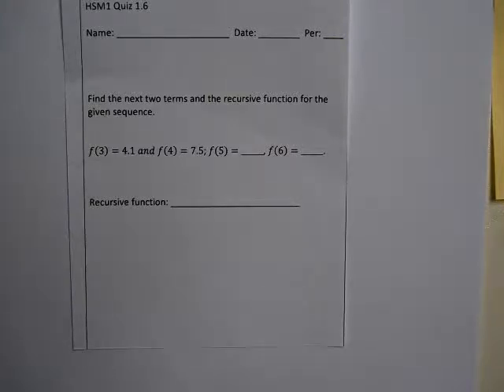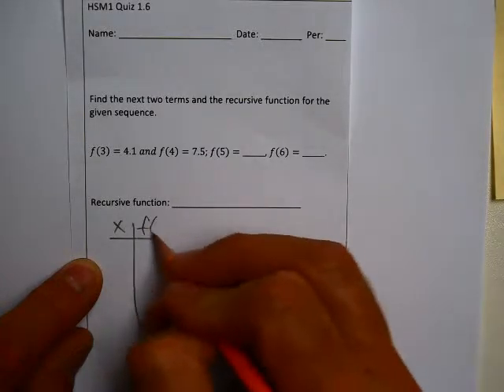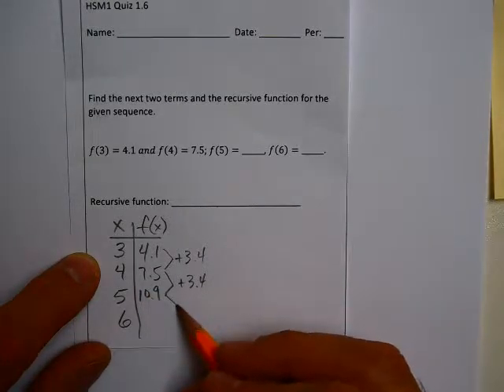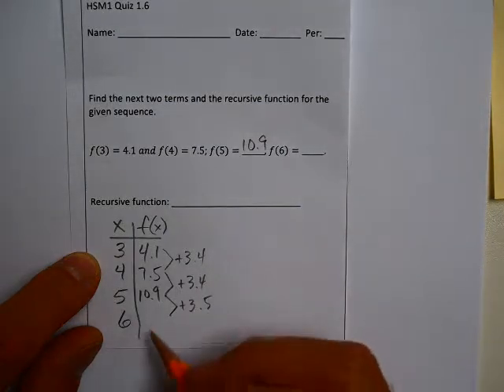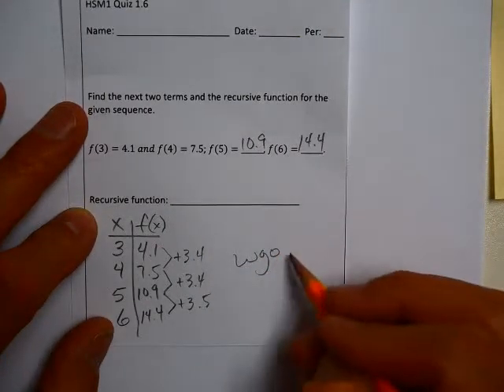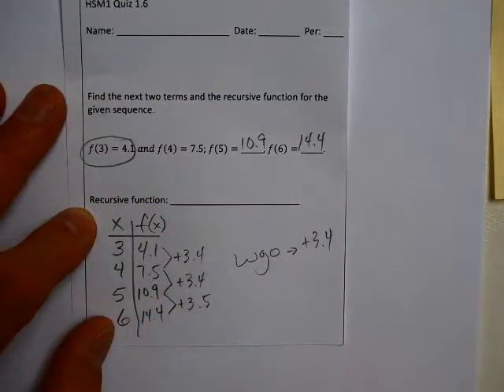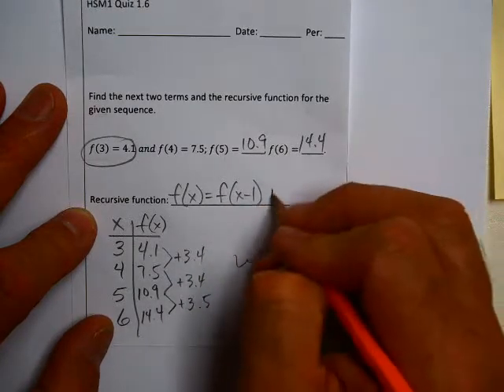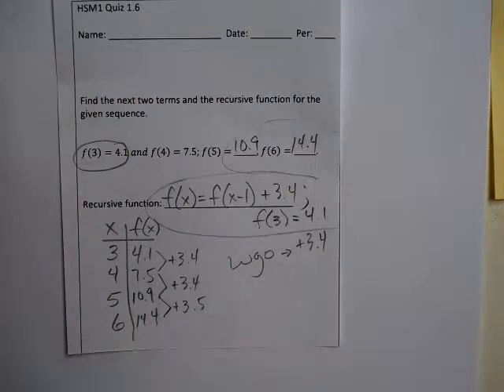HSM1 1 6 Quiz